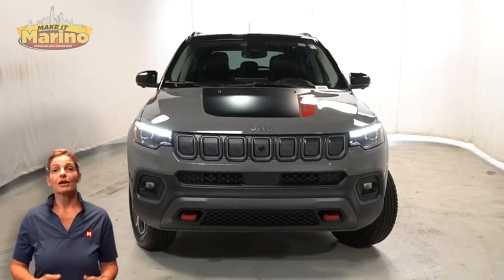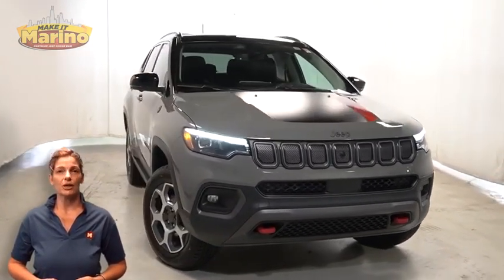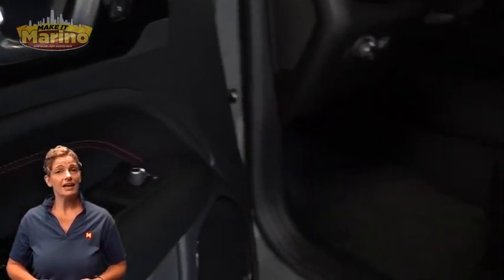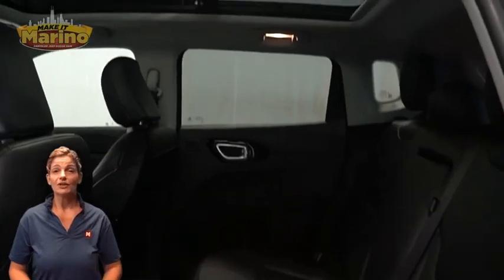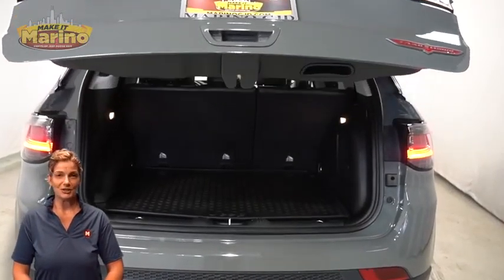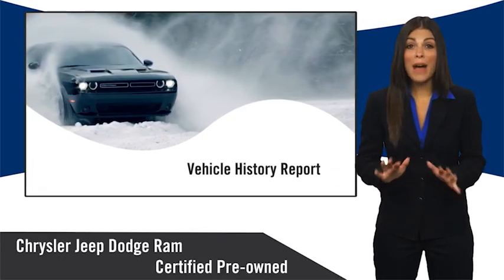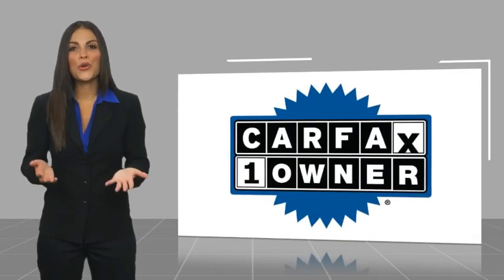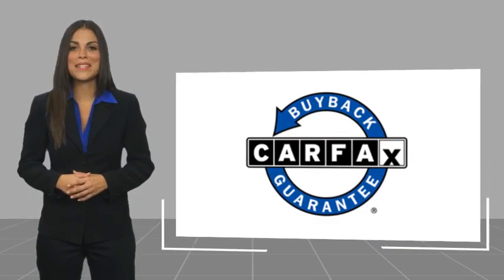2022 Jeep Compass D6762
2022 Jeep Compass Trailhawk

5133 W Irving Park Rd

JEEP CERTIFIED!! 7 YEAR - 100,000 MILE WARRANTY!! COMPASS TRAILHAWK!!  2.4 LITER 4 CYLINDER ENGINE!!  STILL UNDER FACTORY BUMPER TO BUMPER AND POWERTRAIN WARRANTY!!  ONE OWNER!!  ACCIDENT FREE CARFAX REPORT!!  ONE OWNER!!  ACCIDENT FREE CARFAX REPORT!!  HIGHWAY ASSIST SYSTEM!!  HEATED FRONT SEATS!!  VENTILATED FRONT SEATS!!  10.1 INCH TOUCH SCREEN DISPLAY!!  NAVIGATION!!  REAR BACKUP CAMERA!!  HEATED STEERING WHEEL!!  REMOTE START SYSTEM!!  SIRIUSXM RADIO!!  WIRELESS CHARGING PAD!!  SELEC-TERRAIN SYSTEM!!!  ADAPTIVE CRUISE CONTROL!!  BLIND SPOT MONITORING!!  TOW PACKAGE!!  ROCK RAILS!!!  POWER LIFTGATE!!!  ELECTRONIC STABILITY CONTROL!!  POWER LOCKS!!  POWER WINDOWS!!brbrFCA US LLC Certified Pre-Owned Details:brbr  * Vehicle Historybr  * Roadside Assistancebr  * Warranty Deductible: $100br  * 125 Point Inspectionbr  * Powertrain Limited Warranty: 84 Month/100,000 Mile (whichever comes first) from original in-service datebr  * Includes First Day Rental, Car Rental Allowance, and Trip Interruption Benefits. SiriusXM 3 month trial subscriptionbr  * Transferable Warrantybr  * Limited Warranty: 3 Month/3,000 Mile (whichever comes first) after new car warranty expires or from certified purchase date